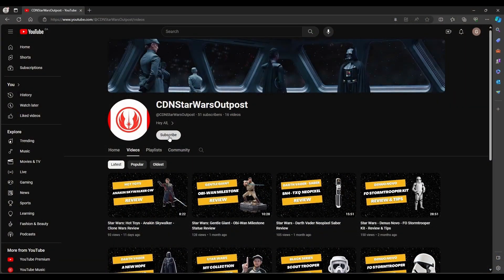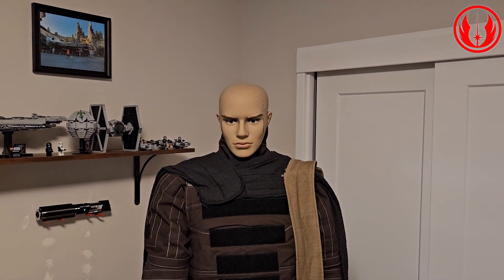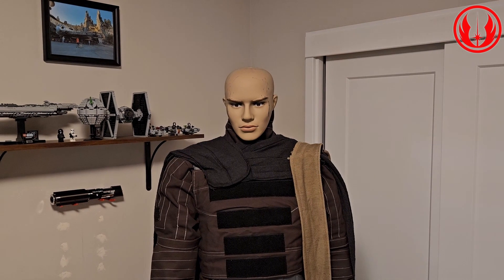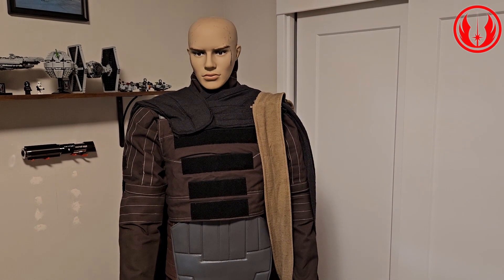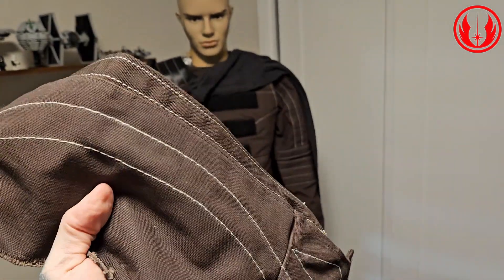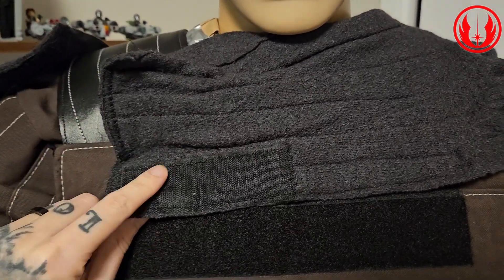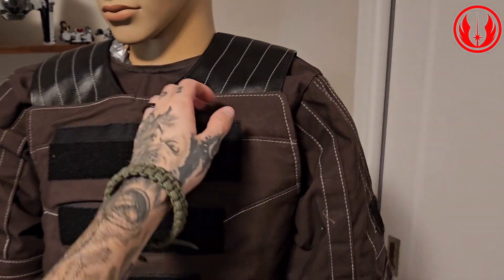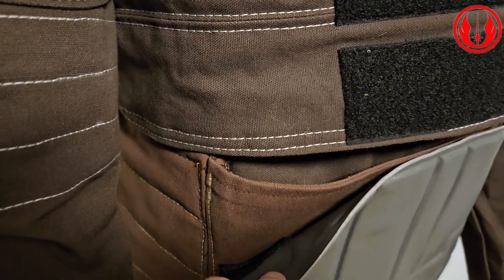Star Wars - Din Djarin - Cosplay Build! - Part 2 - The Flight Suit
A Step by step of how I bulit my Din Djarin Cosplay.

Part 2: The Flight Suit

Covering all pieces of the flight suit for this set. Where it came from, the price and my thoughts on the purchase.

This Video was NOT sponsered by the prop maker.